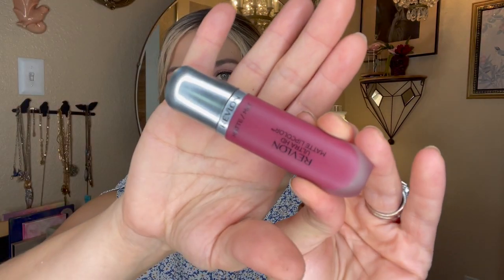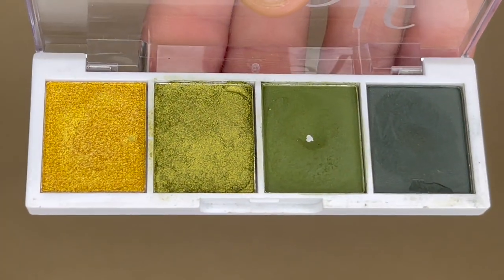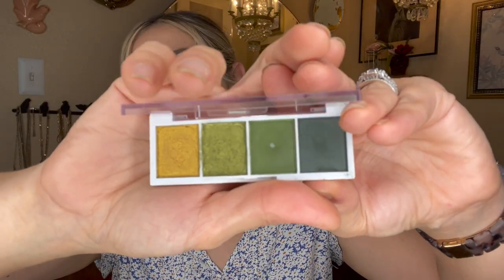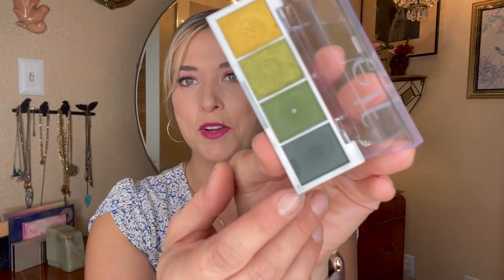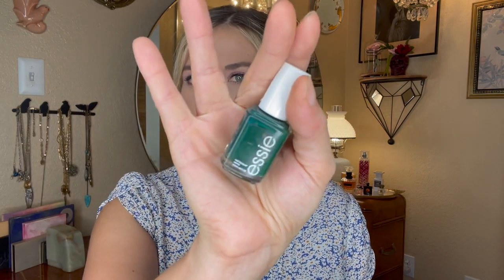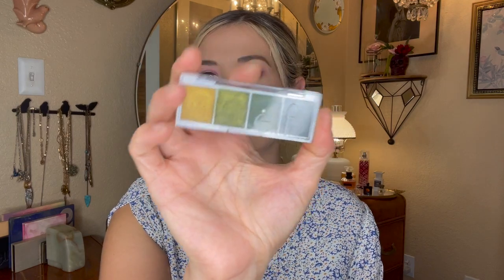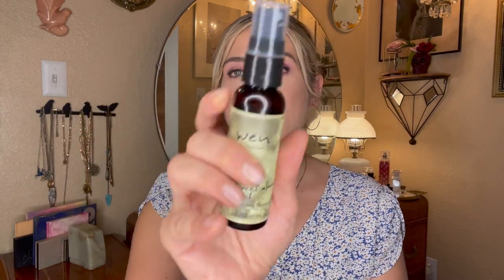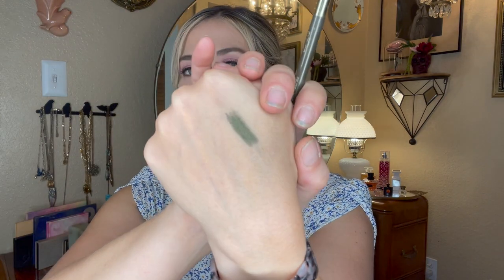🍂🍂 Deck of Panning 2023 // Update #9 // October! 🍂🍂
Deck of Panning - October 2023 - Update #9

I LOVE this project and it is my 2nd year doing it. This project runs from January 20th to December 20th, and this is my 8th update. Thank you Emily from @emilynmax for starting this project and sharing it with the panning community! This is such a fun project that turns panning into an interesting and challenging game.

Products Mentioned:

Revlon Matte HD Lip Color - Addiction
ELF Bite Size palette - Jalapeño
Shiseido Concealer